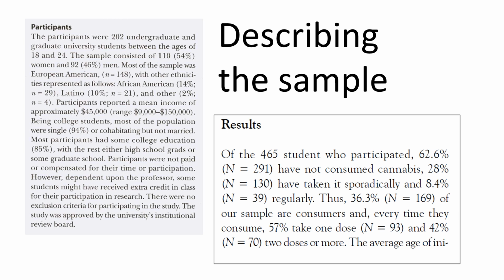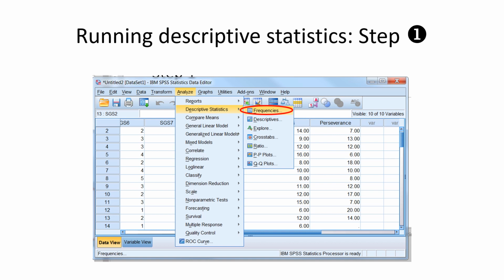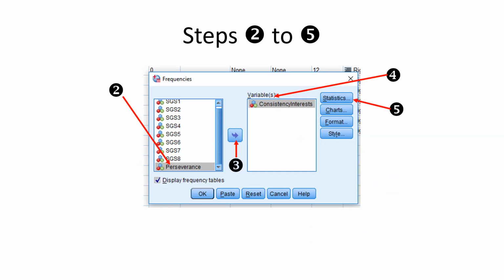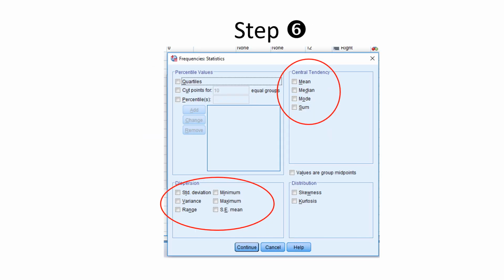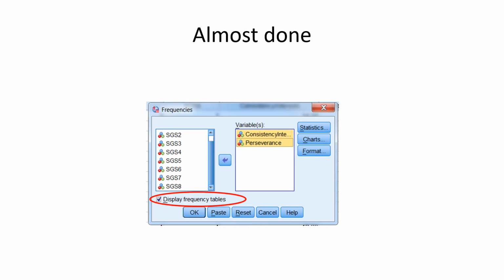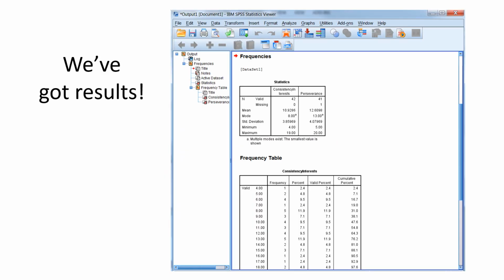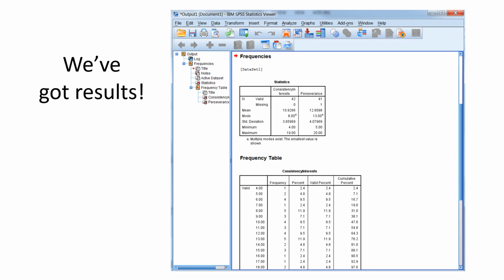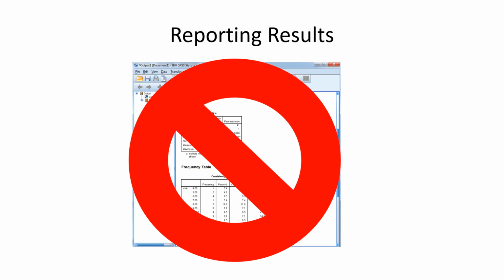Descriptive analysis in SPSS